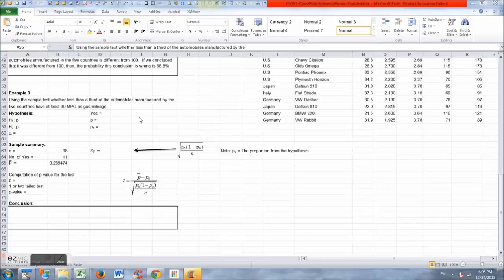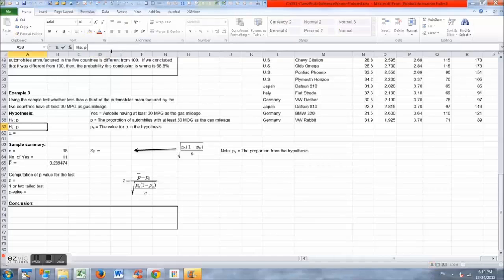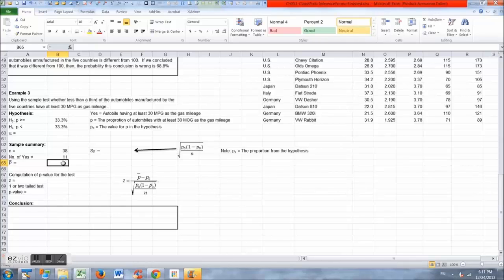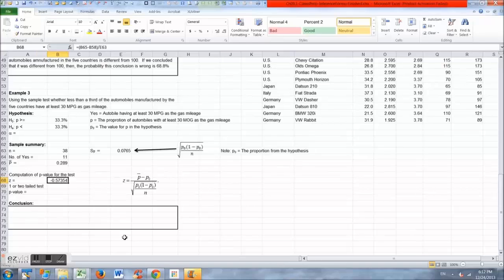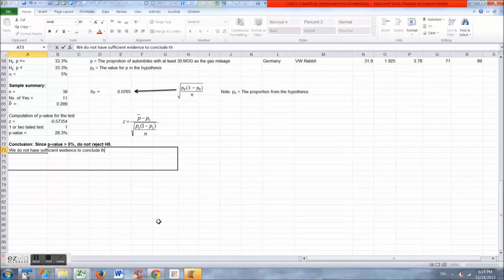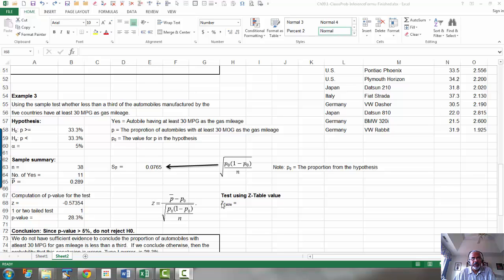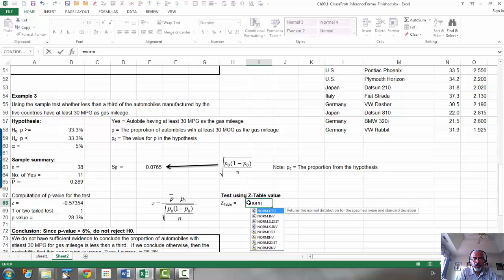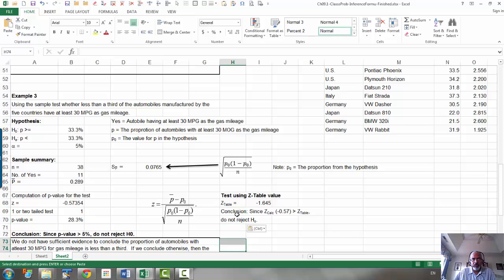Ch09 XL1 V4 Updated